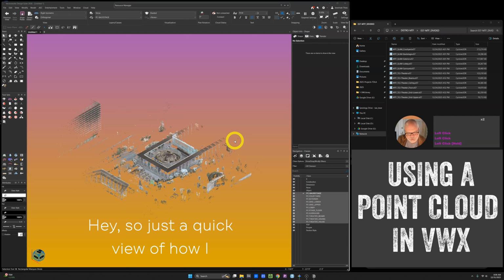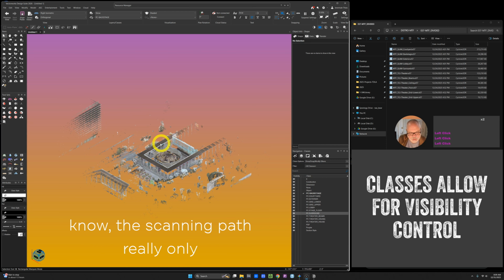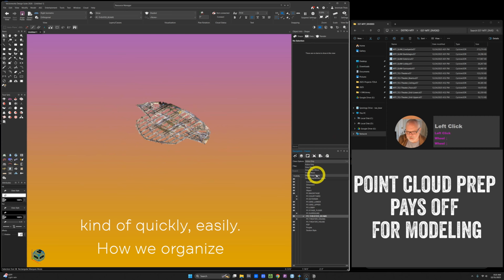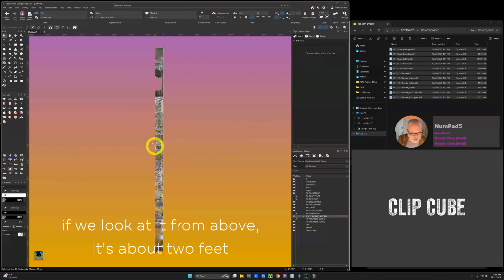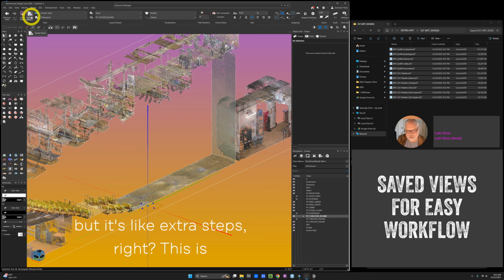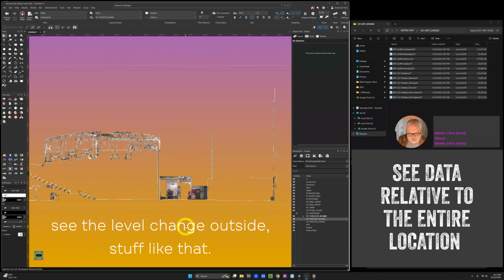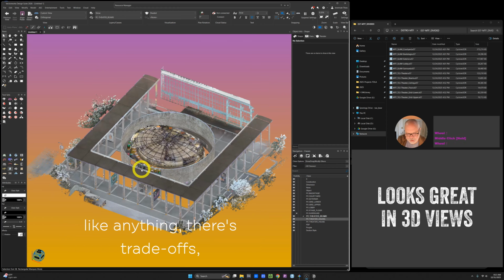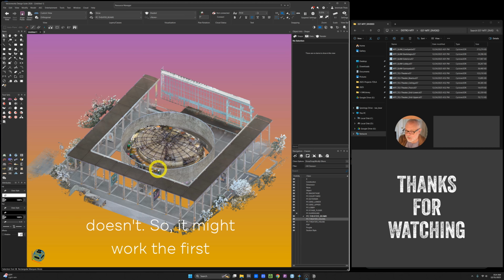Using a point cloud in Vectorworks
A look at how I work with point clouds inside Vectorworks.

Prep the source data, use the clip cube, isolate with classes and use saved views to easily work with point clouds in VWX.

⏱ Chapters
00:00 - Import segmented point clouds
01:54 - Clip cube
04:19 - Use 3D views only
05:00 - Use point cloud directly, no conversion required